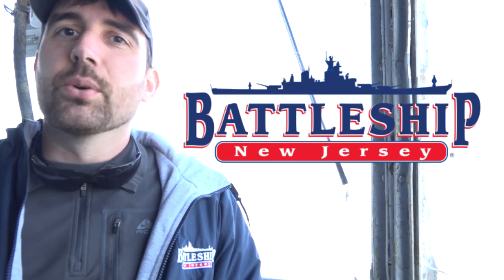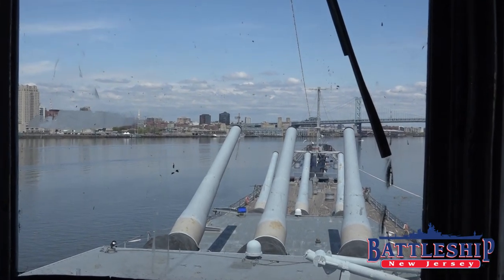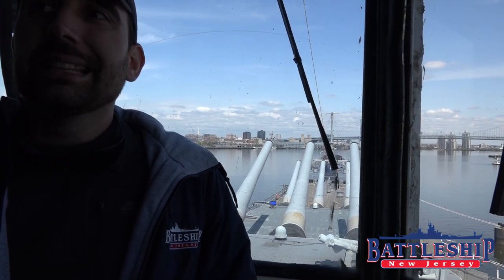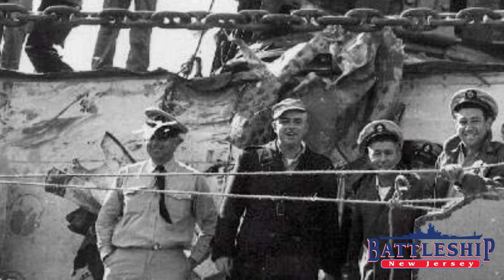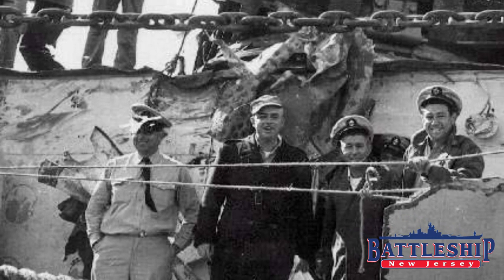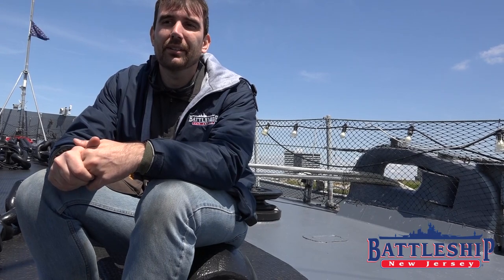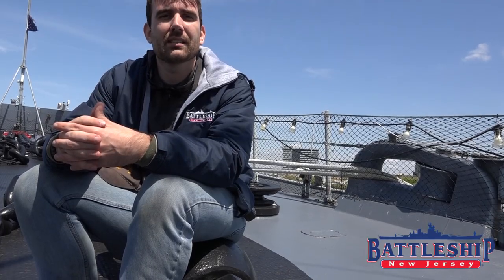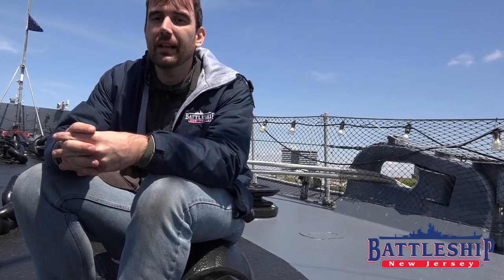Wisconsin, Eaton, and the Battleship Kentucky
How did Battleship Wisconsin earn the nickname Wisky?